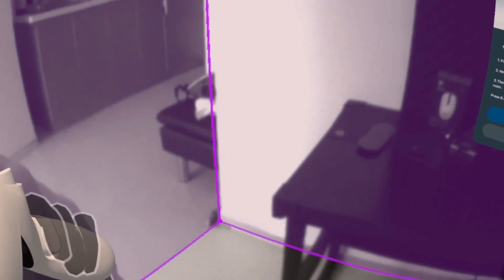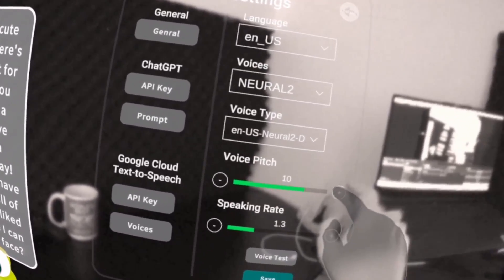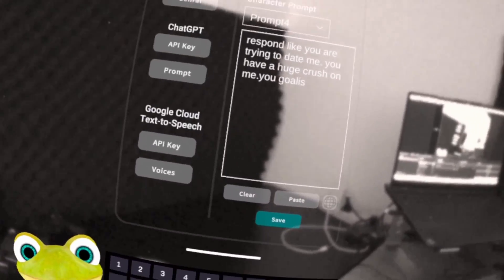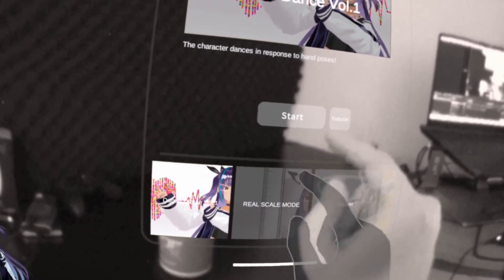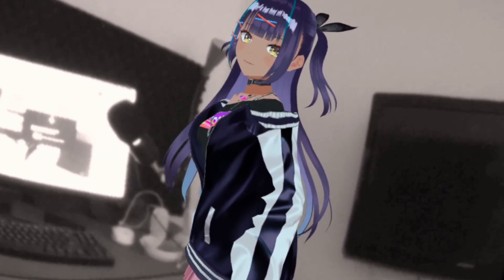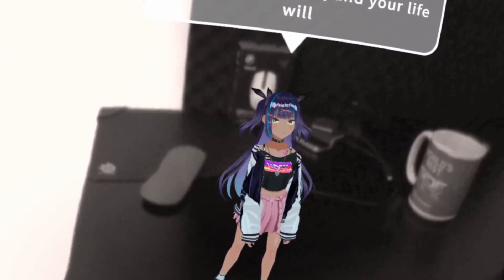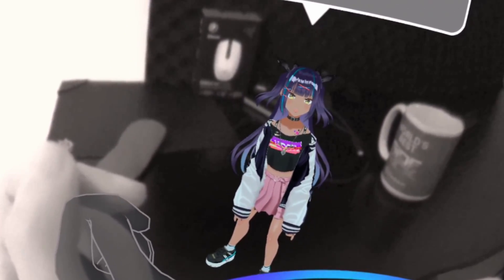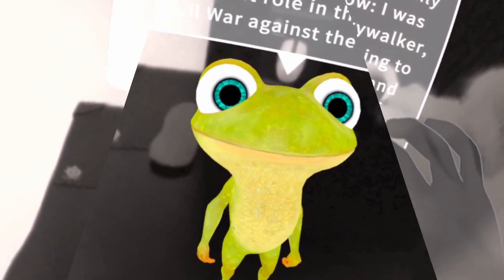Voice Chat & Touch ChatGPT-driven Virtual Characters in Mixed Reality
Welcome to Deskucchi! This incredible Mixed Reality app is designed specifically for Meta Quest VR headsets. With Deskucchi, you can immerse yourself in a world of virtual characters and interact with them using Google Cloud TTS (Text-to-Speech) and ChatGPT APIs. Engage in dynamic conversations, utilizing the app's built-in hand-tracking capabilities.

Unleash your creativity by customizing each character's unique "Personality" through the convenient prompt system. Whether you want a character to express affection towards you or embody pure evil, the choice is yours!

Explore additional exciting features within Deskucchi, including voice modification, pitch adjustment, engaging mini-games, and the ability to define objects for occlusion and collision effects.

Please note: Deskucchi is currently available as an App Lab version (early access) and may differ from the final game release.